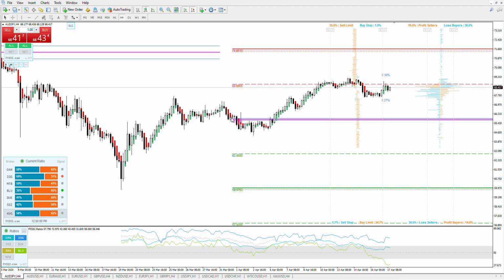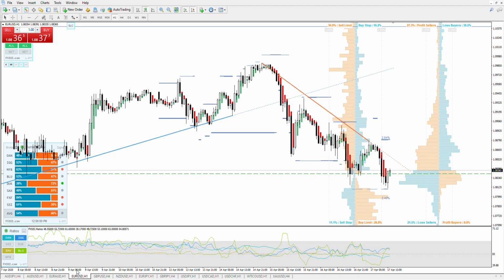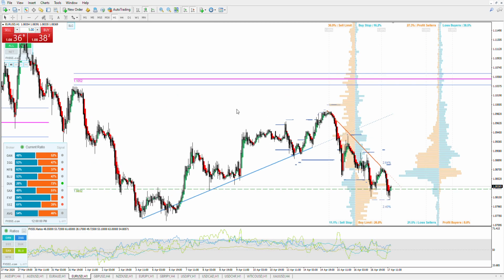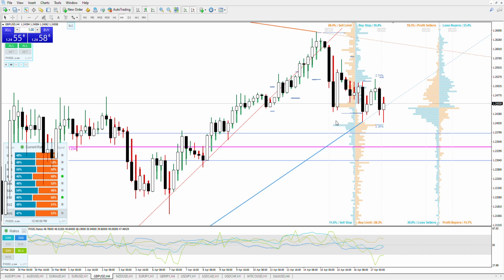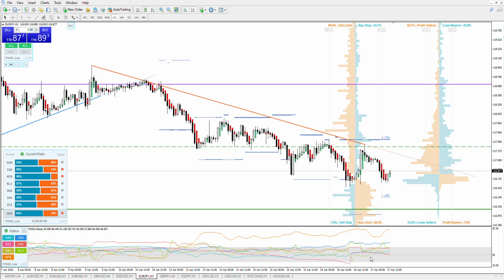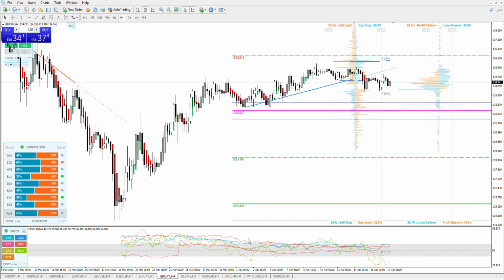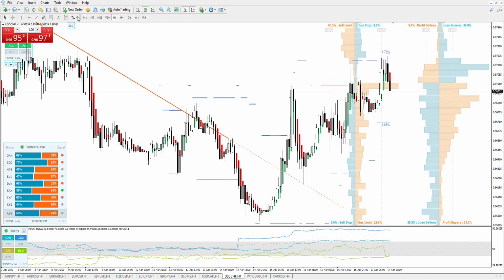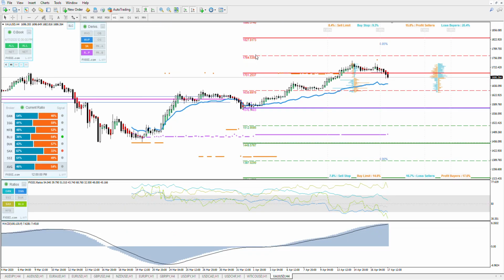Quasidb SA for Friday 17th April 2020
Covering the Order Book for multiple currency pairs and gold.